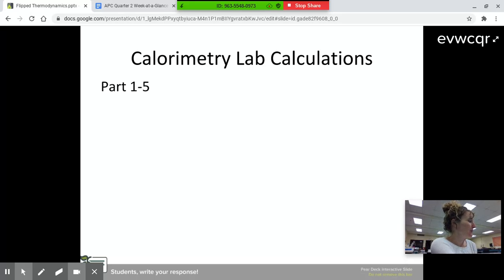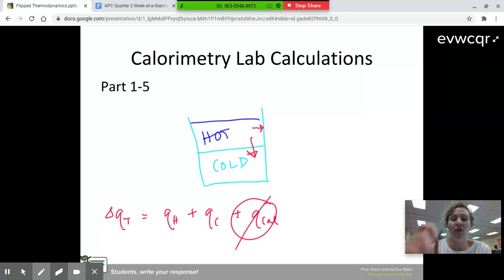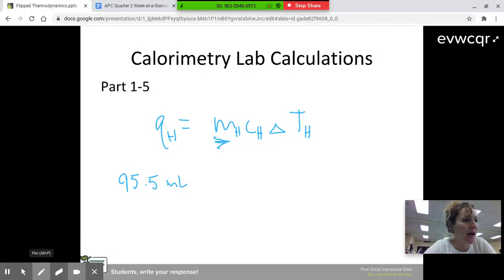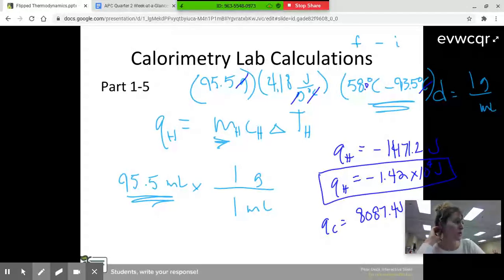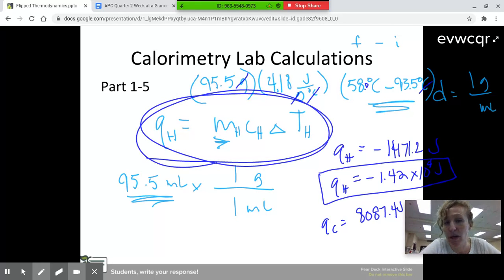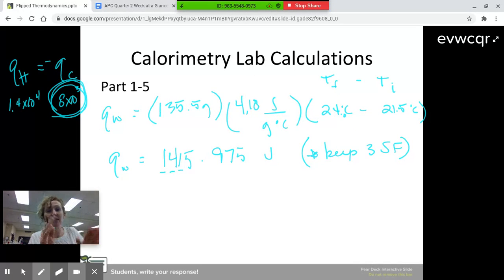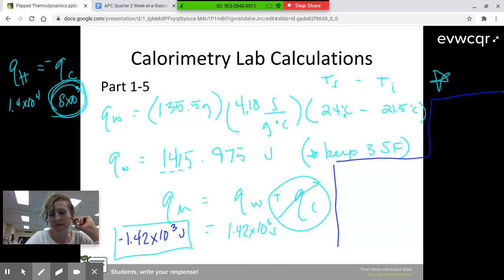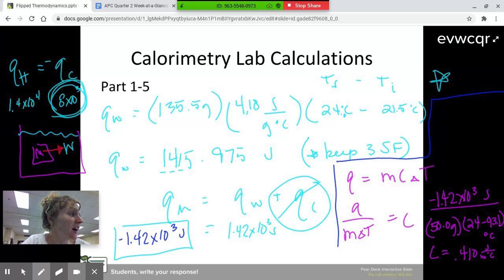APC Lab 5.6 LIVE Calorimetry Lab Calculations Part 1